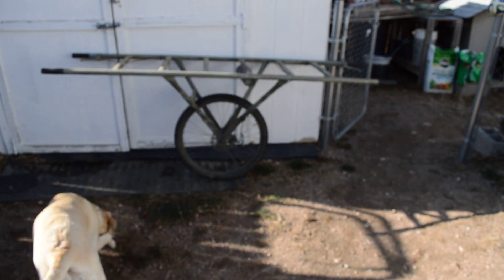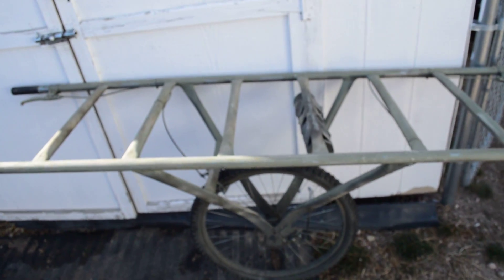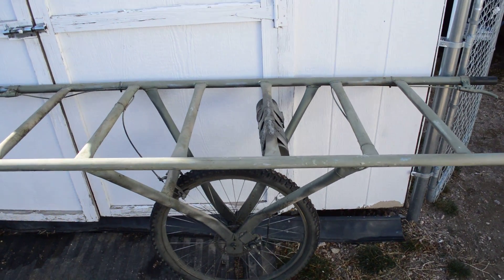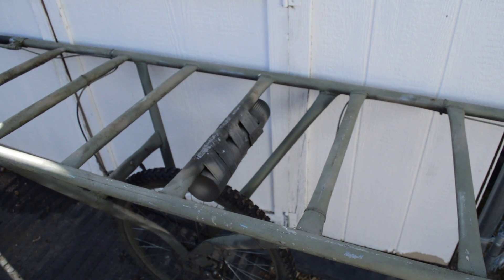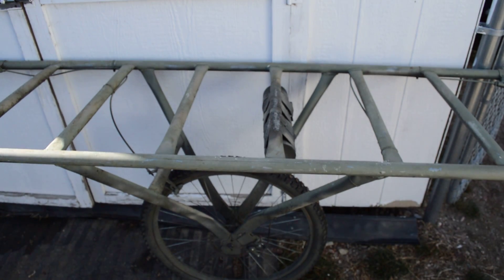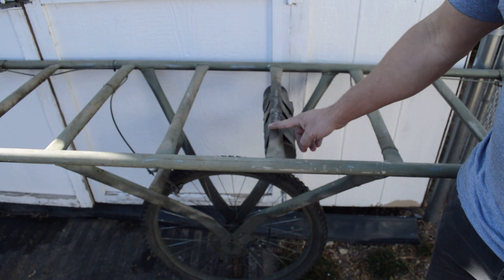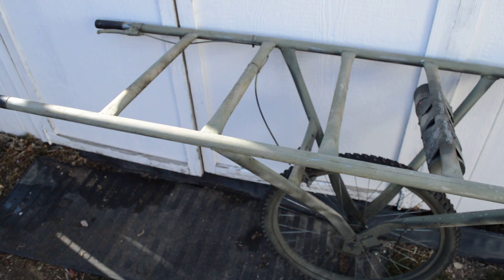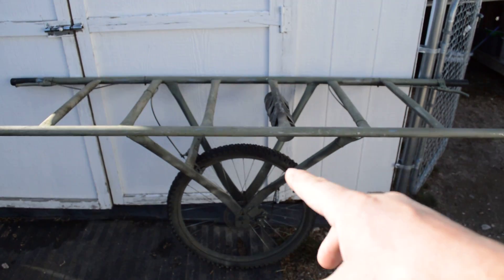best homebuilt gamecart so far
the latest homebuilt game cart. so far the best by far. made out of 1 3/8" chain link fence top rail and a mountain bike wheel with a disc brake. has a great combination of weight to strength, and very cheap to build.